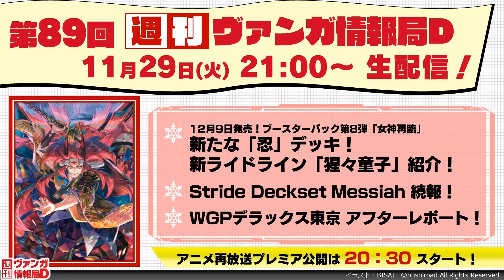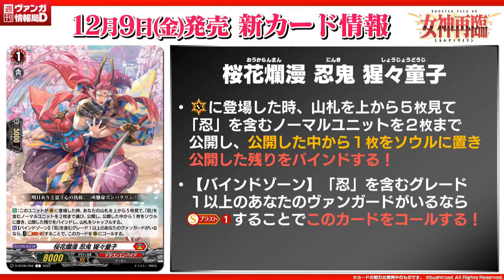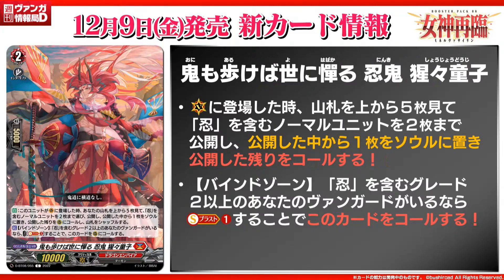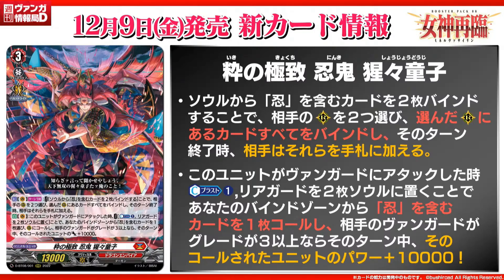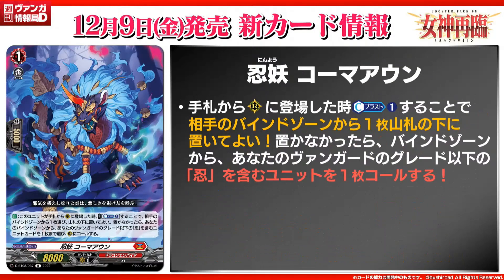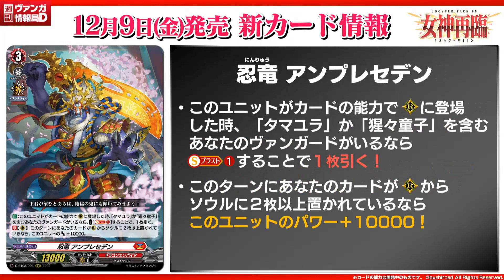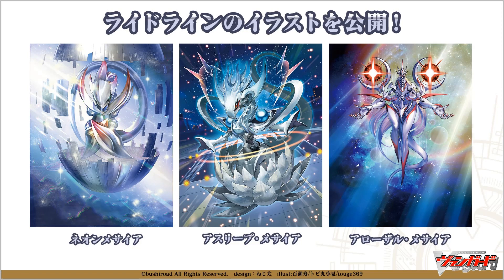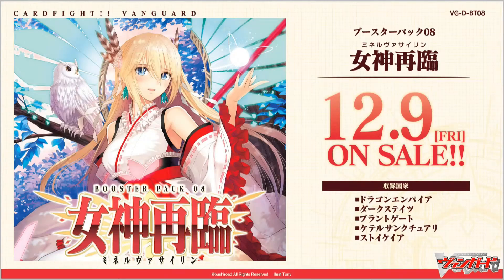Cardfight!! Vanguard: D-BT08: "Shojodoji" Ride Line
Another new Cross Epic Ride Line for Dragon Empire. Not too great of course because introduction but works well with some old cards because Archetype names. Messiah is what I'm excited for.